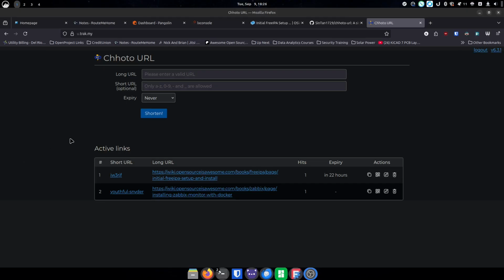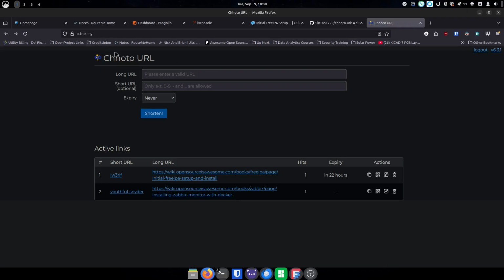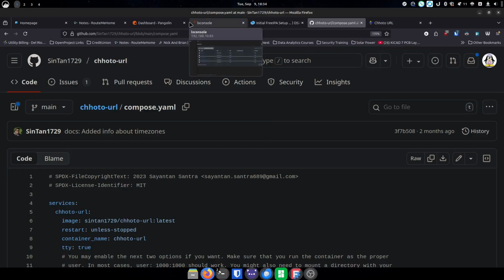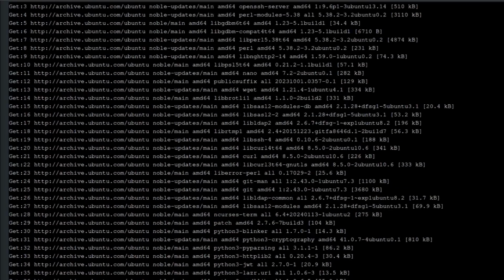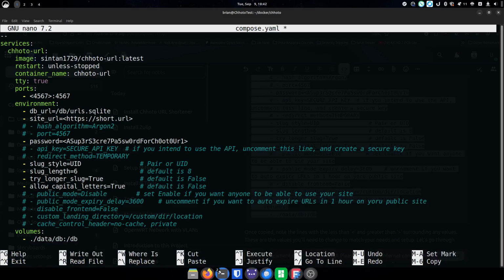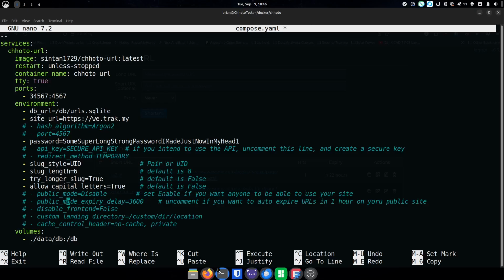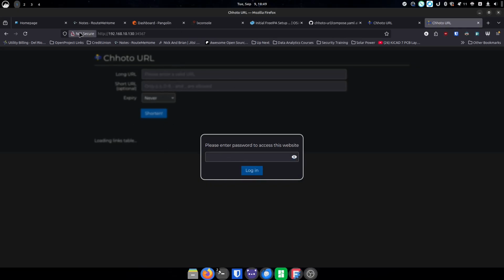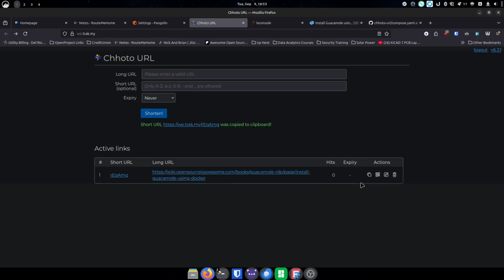Chhoto URL Shortener - Open Source, Self Hosted, Efficient and Powerful.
=== Links ===
Show Notes

=== Get My Novel ===
Entanglement - by Brian McGonagill

Dave is just a normal guy with a normal job that he doesn't like that much. That is, until he meets Leo, and gets the job he never imagined. Action, adventure, betrayal, love, loss, and some serious weirdness happen throughout this science fiction thrill-ride.

--- eBook on Amazon by Country ---
US - United States
UK - United Kingdom
DE - Germany
FR - France
ES - Spain
IT - Italy
NL - Netherlands
JP - Japan
BR - Brazil
CA - Canada
MX - Mexico
AU - Australia
IN - India

--- Paperback by Country ---
US - United States
UK - United Kingdom
DE - Germany
FR - France
ES - Spain
IT - Italy
NL - Netherlands
PL - Poland
SE - Sweden
JP - Japan
CA - Canada
AU - Australia

--- Hard cover by Country ---
US - United States
UK - United Kingdom
DE - Germany
FR - France
ES - Spain
IT - Italy
NL - Netherlands
PL - Poland
SE - Sweden

=== Timestamps ===
00:00 Beginning
00:09 Introduction and Overview
03:50 Thank you to my patrons over at Patreon
04:21 Install and Setup Chhoto URL
07:45 Create a Virtual Server
09:15 Update and Upgrade your System
10:00 Add a non-root super user
10:40 Install Necessary System Tools
12:35 Install Docker and Docker Compose
13:15 Add user to docker group
13:50 Advanced Users Start Here
14:20 Create our Docker Configuration Files
21:30 Start our Application and Test it Locally
22:25 Setup our Reverse Proxy